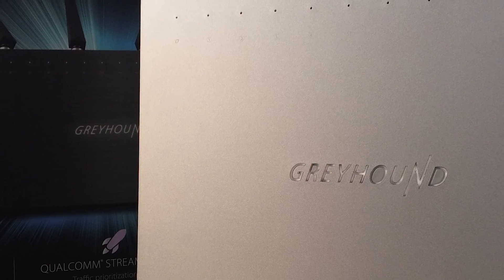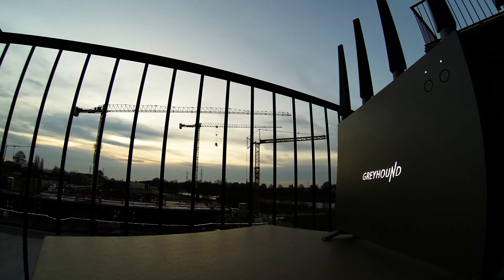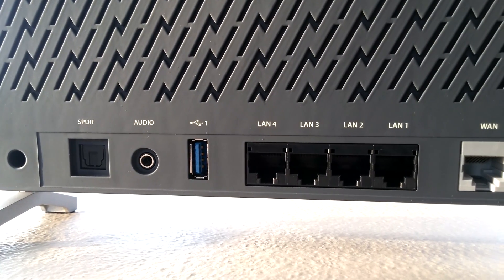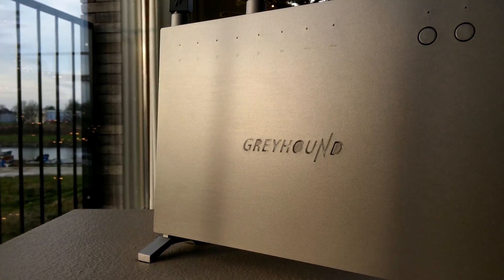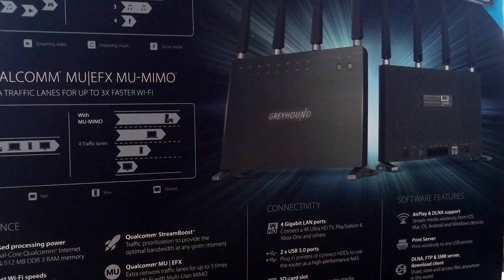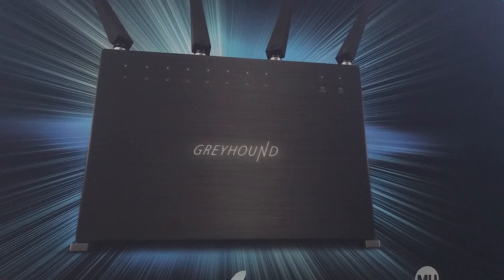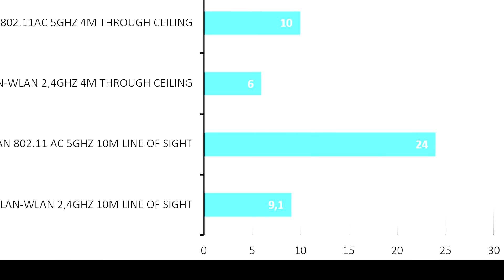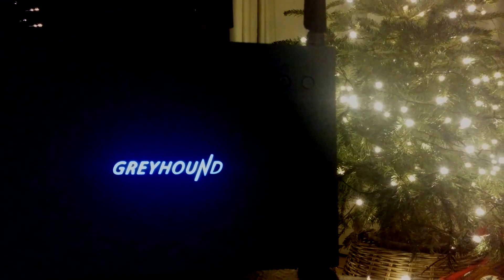Review of the most powerful router in the world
Sitecom claims their new flagship device the greyhound is the most powerful router the world has ever seen. So lets find out if it fullfils what they claim.
Review of the Sitecom Greyhound.